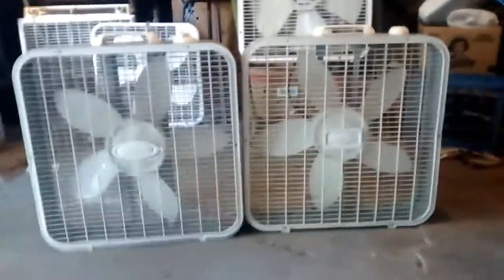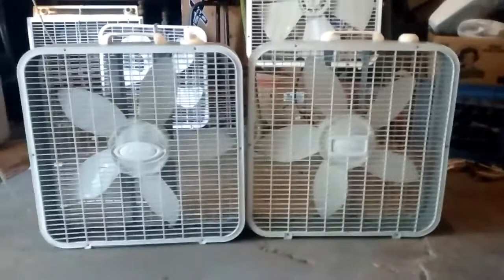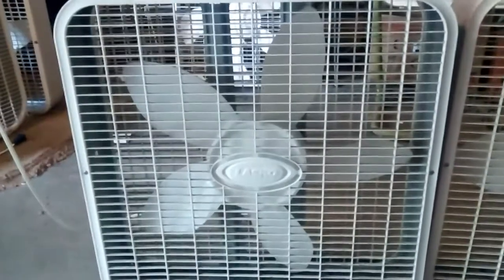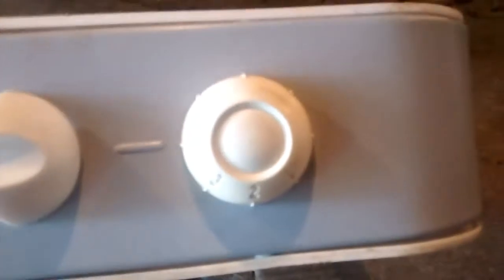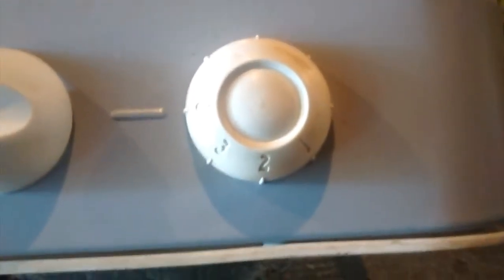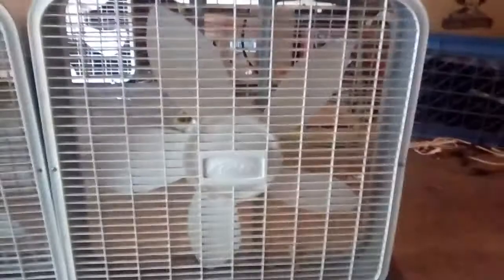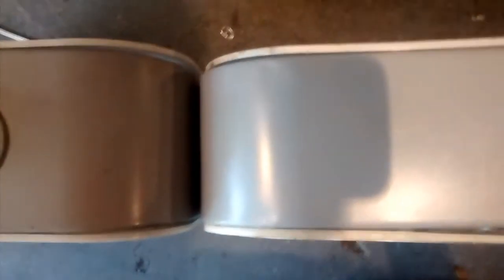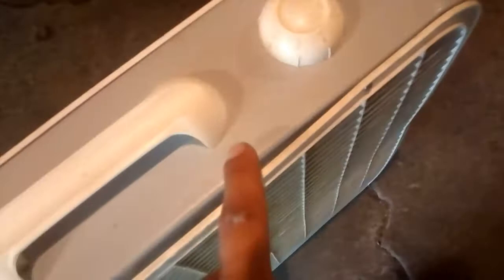Lasko and Galaxy different but the same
A look at the difference between these two fans